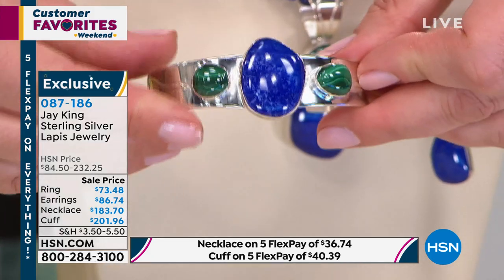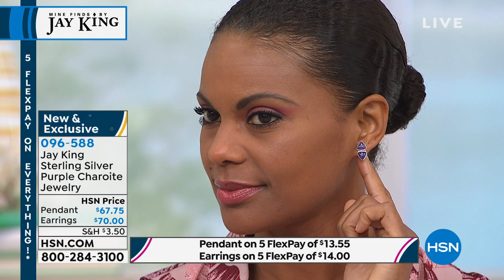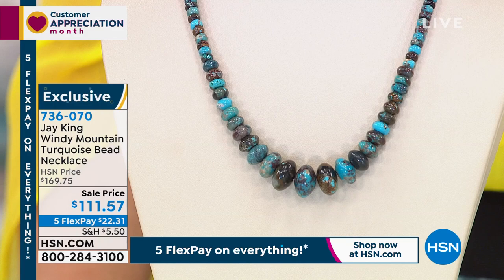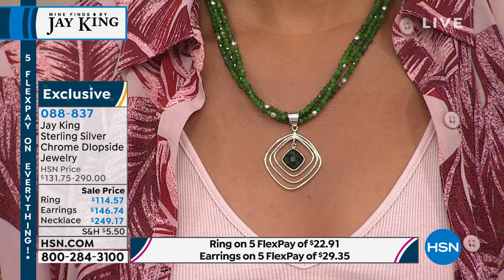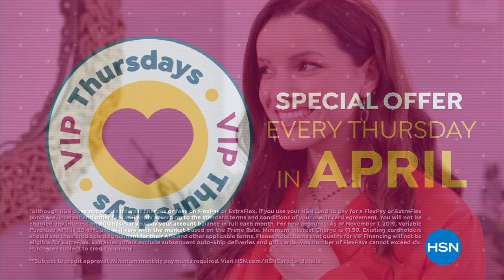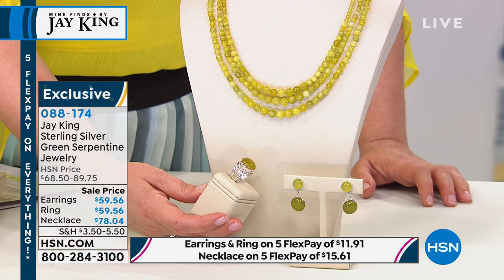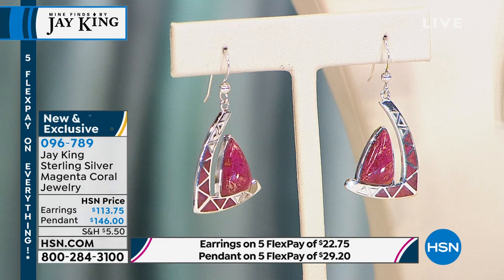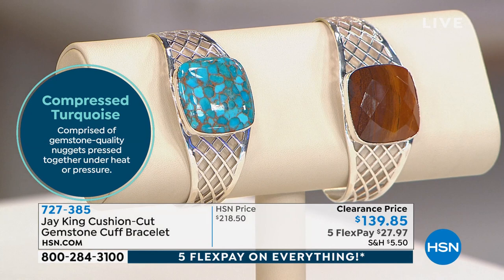HSN | Mine Finds By Jay King Jewelry 04.10.2021 - 07 PM